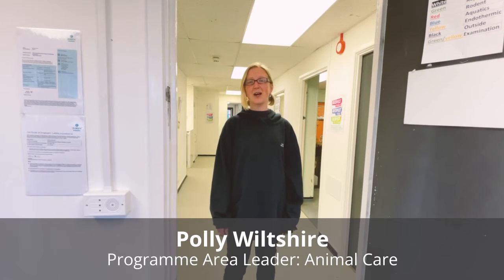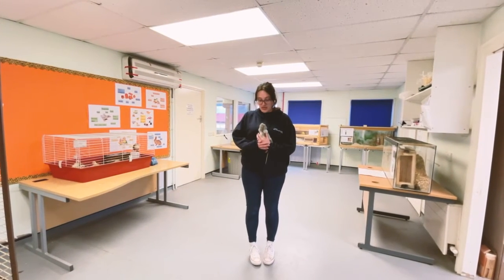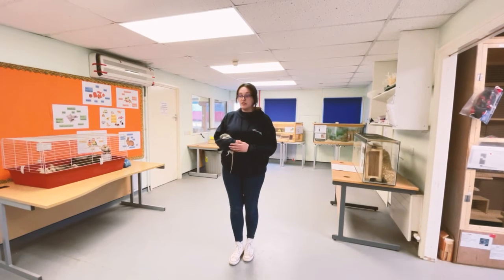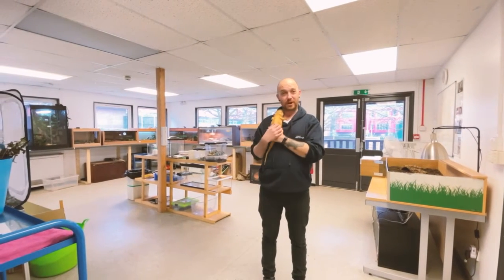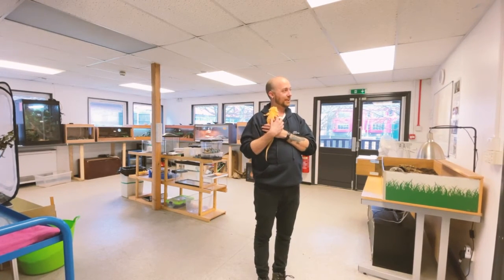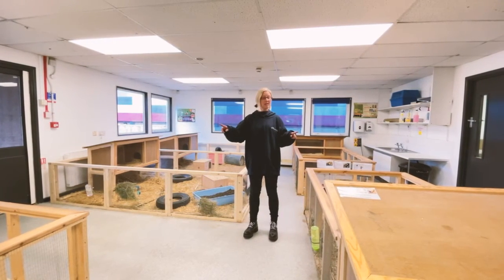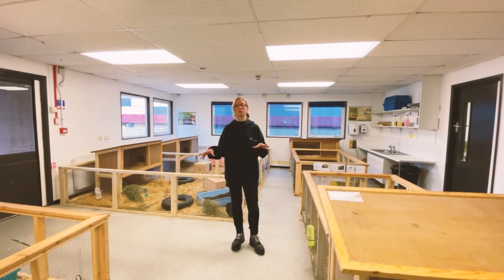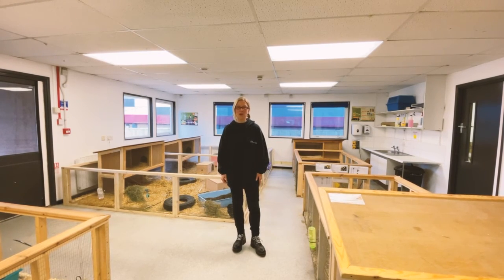Guided Campus Tour - Animal Care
Get a glimpse into the facilities you will be using as an animal care student at West Nottinghamshire College.